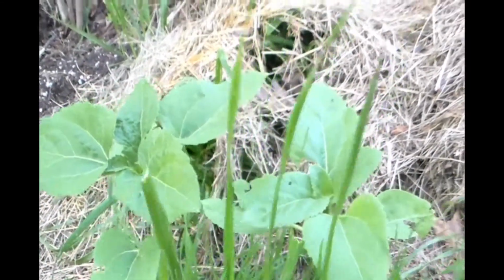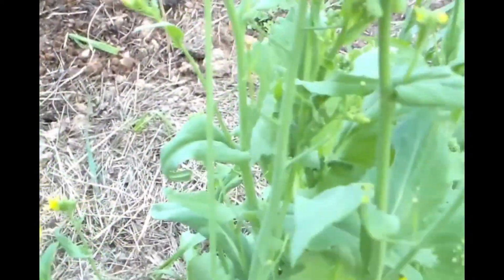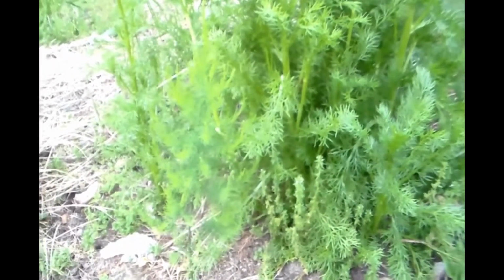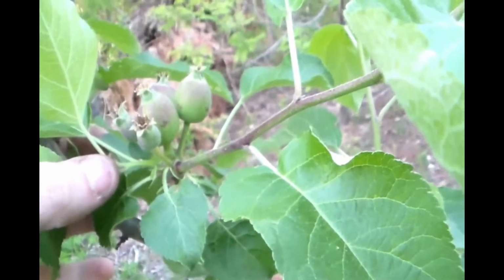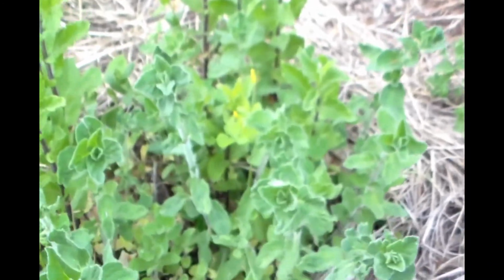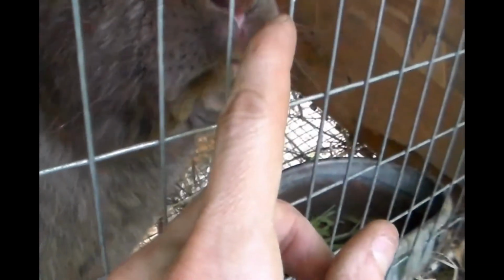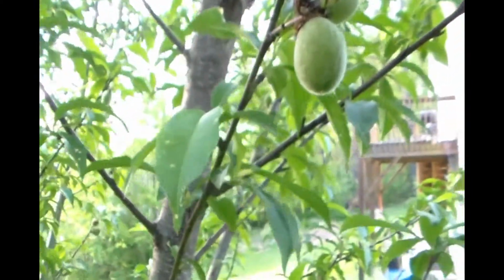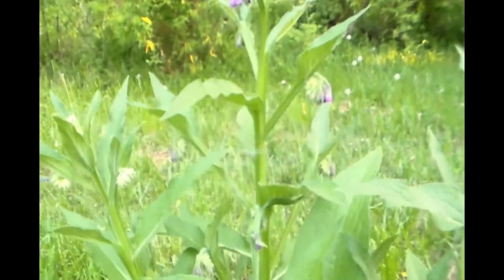Progress is Good!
Chris walks the Homestead and provides a glimpse of garden landscape.